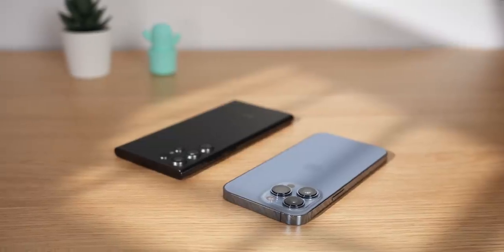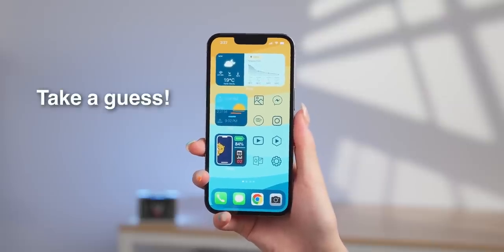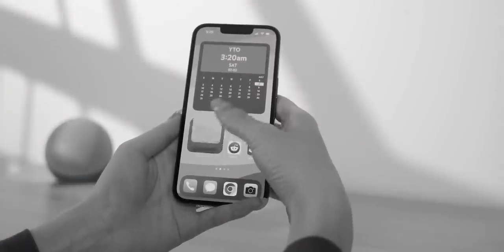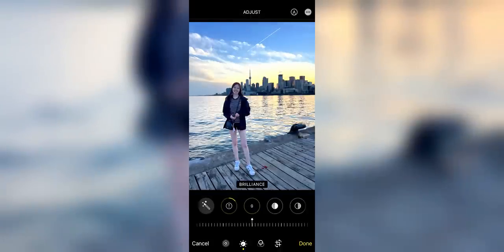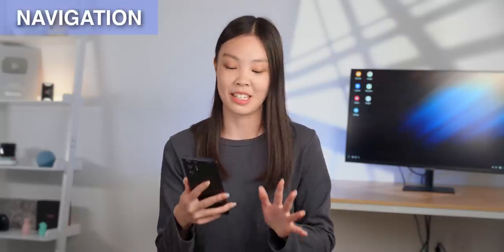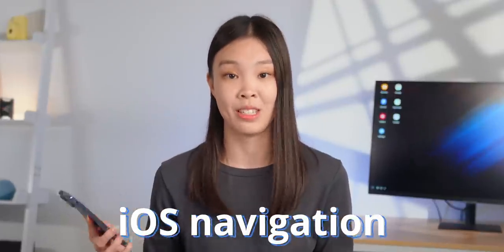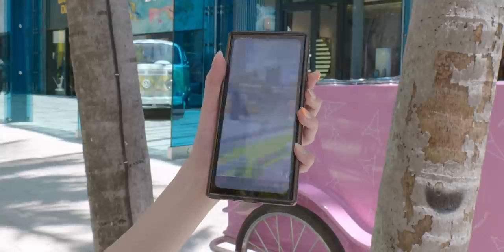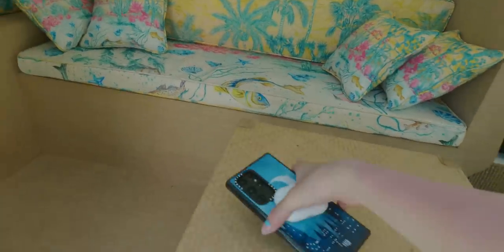Switching to Galaxy S22 Ultra From iPhone 13 Pro - The BEST & WORST Parts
❀ description ❀
After using the iPhone 13 Pro for a while, I switched over to the Samsung Galaxy S22 Ultra and these are the best and worst parts about it. Hope you enjoyed hearing about my experience switching to Samsung from iPhone!

❀ timestamps ❀
0:00 - Intro
0:15 - Customization
2:18 - Photo gallery
4:41 - Sponsor
5:20 - Camera
7:32 - Screen
9:00 - Navigation
10:02 - Multitasking
11:15 - Widgets
11:39 - S Pen
12:23 - Power share
12:47 - Samsung Dex
13:20 - Battery life
13:34 - Apple ecosystem

❀ sub count ❀
137,900